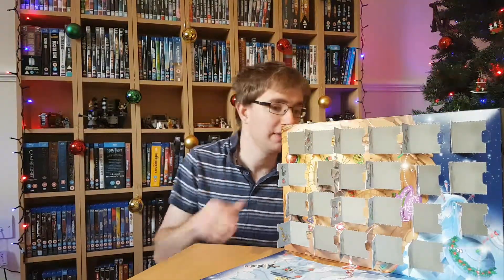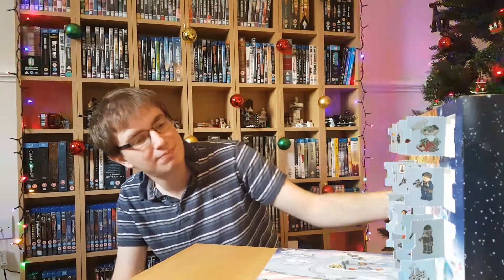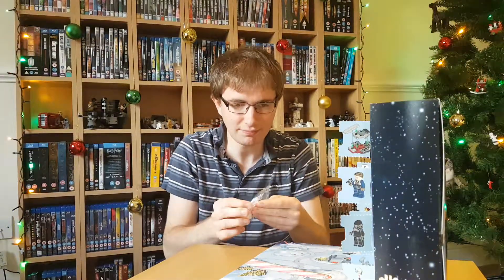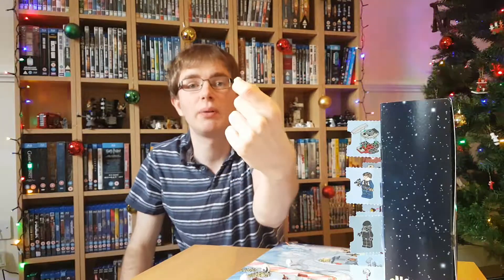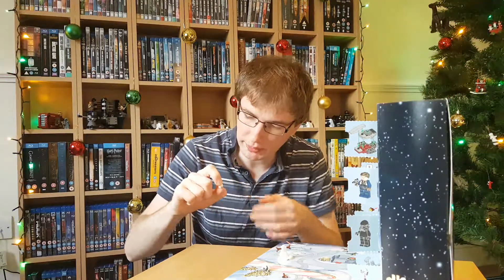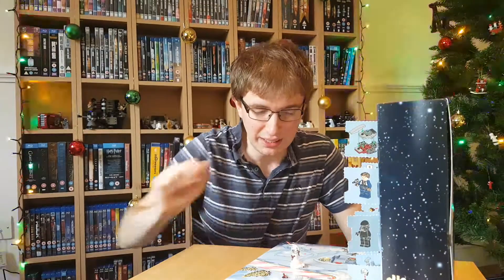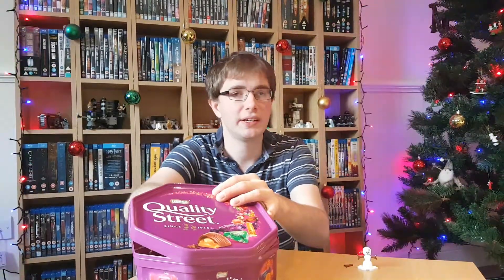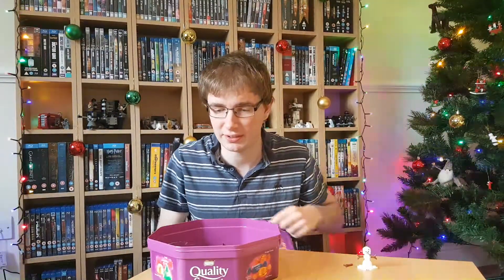Day 24 - Lego Star Wars Advent Calendar 2018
It's the final video of this year's series. Look out for my Christmas special tomorrow!